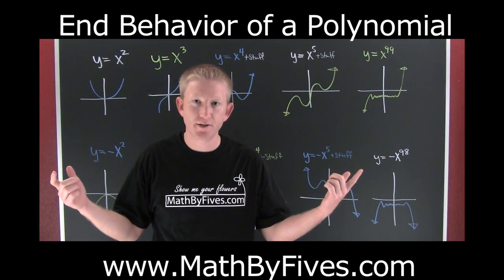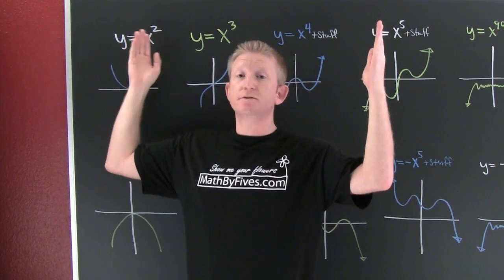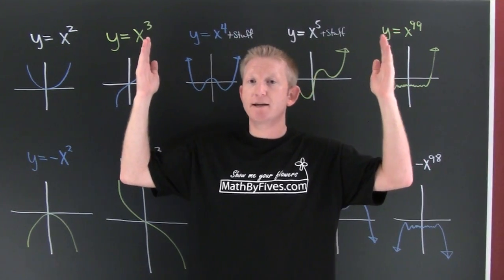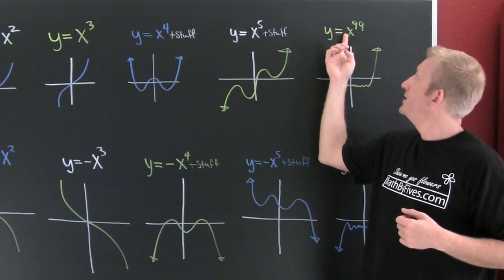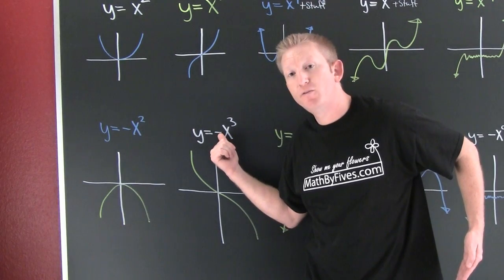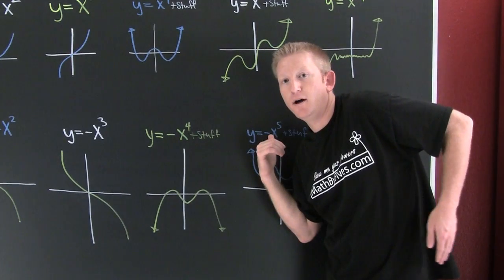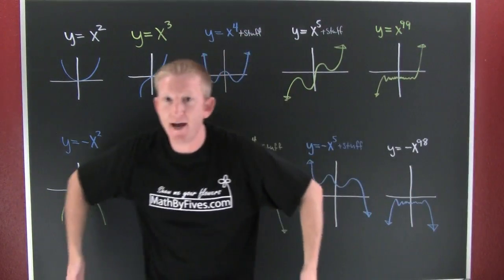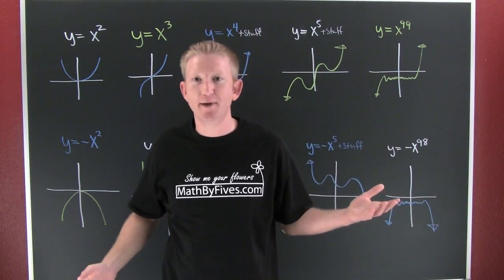Polynomial End Behavior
The end behavior of a polynomial is determined by the degree and coefficient of its leading term.  The video gives 10 examples in an arm waving demonstration of end behavior.